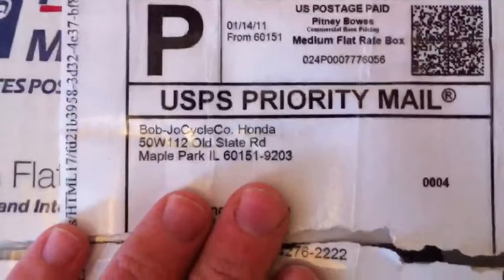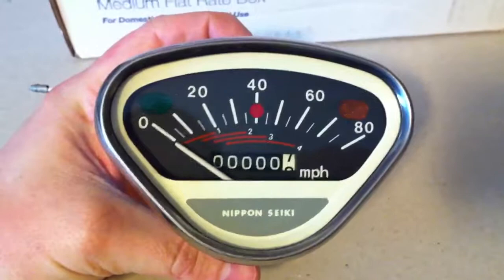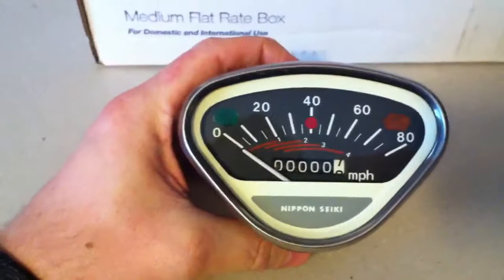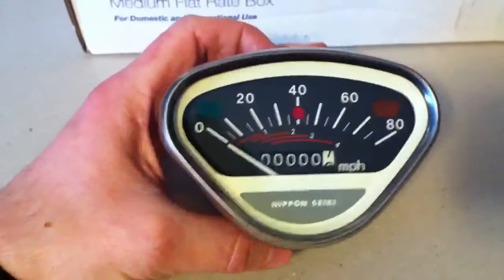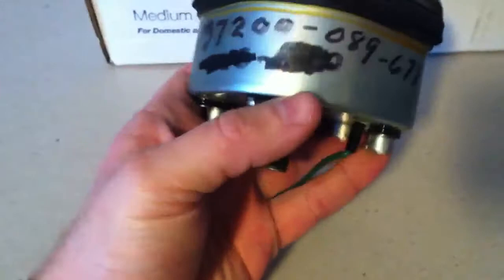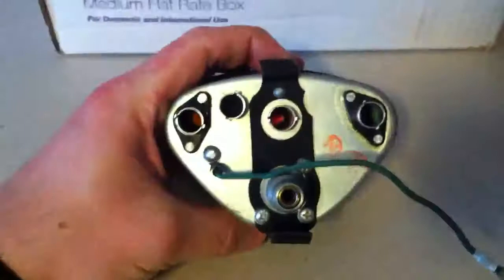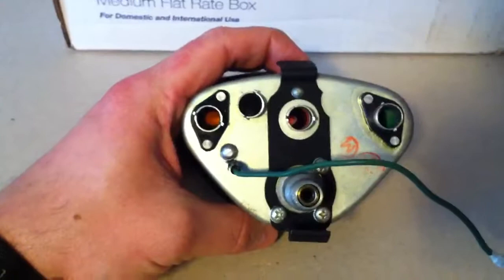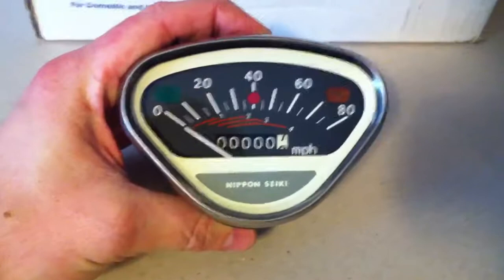CL90 - Speedometer - Unboxing - Zara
Correction: 12 Volt, NOT 12 Watt

This is a 1969 Honda CL90 speedometer. I purchased it on eBay from the seller,

It looks fantastic (except for the writing... who marks up New Old Stock?). I am concerned about how it mates to the wheel, an accurate speed reading, and finding bulbs and sockets for the bulbs.

The LEDs I may be able to buy from this supplier, Check out the BA7s, as I think those are what I need. If not, I think I will be able to find the compatible bulb, which I think is a 3898 incandescent.

The construction of the bulb housing might be difficult. I'll find something. I'm hoping that I'll receive some help for the wiring for the bike from a good friend at Control Engineering. and I think you will agree that he is capable of this small task.

For purposes of following THIS build, I have chosen to name the bike Zara. If you search for it on my channel you will be able to locate all videos relating to this build. (less info)